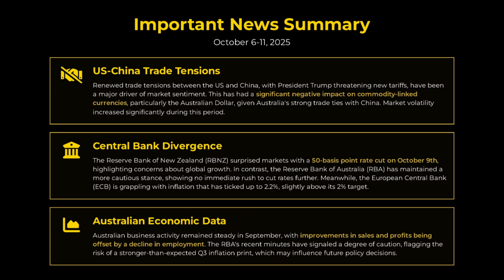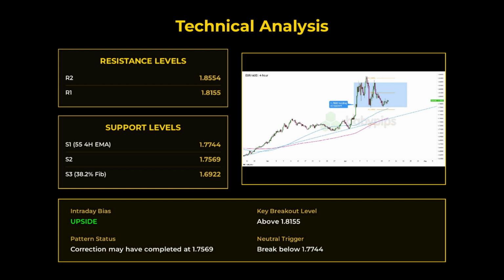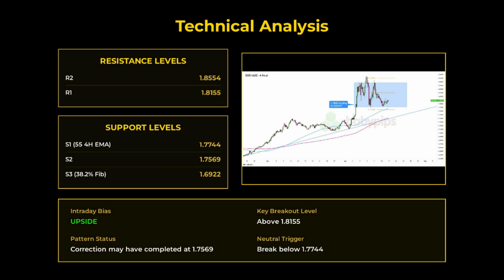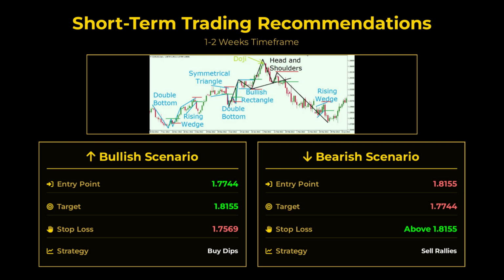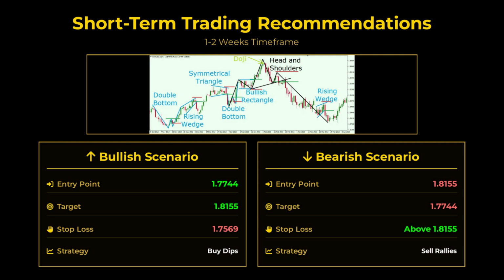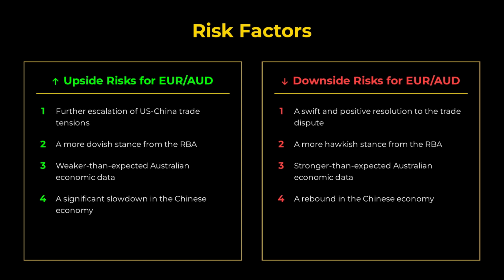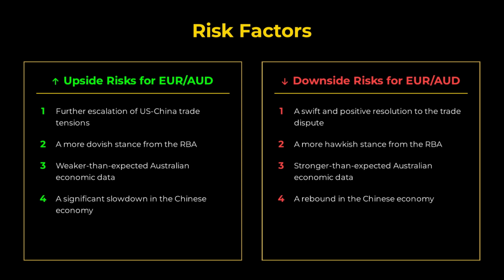EUR AUD Analysis Report October 6-11, 2025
What You'll Learn in This Video:

Current Market Data: Get the latest EUR/AUD price action from TradingView, including current levels at 1.79164, daily performance metrics, and technical indicator readings.

Important News Analysis: Understand the three major market drivers affecting EUR/AUD during this period, including US-China trade tensions, central bank policy divergence between the RBNZ, RBA, and ECB, and critical Australian economic data releases.

Technical Analysis: Discover key resistance levels at 1.8155 and 1.8554, support zones at 1.7744, 1.7569, and 1.6922, and learn how to interpret the current technical setup for optimal entry and exit points.

Short-Term Trading Strategies: Receive actionable trading recommendations for the 1-2 week timeframe, including specific entry points, target levels, and stop loss placements for both bullish and bearish scenarios.

Medium-Term Outlook: Explore our 1-3 month forecast with probability-weighted scenarios, including a 60% bullish case targeting 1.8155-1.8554 and a 40% bearish case targeting 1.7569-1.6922.

Risk Factor Assessment: Identify upside and downside risks that could impact your EUR/AUD positions, including trade policy developments, central bank decisions, and economic data surprises.

Trading Discipline: Learn essential risk management principles, including proper stop loss placement, position sizing strategies, and the importance of staying informed about market-moving events.

Data Sources:

This analysis is based on comprehensive research from five premier forex sources: TradingView, investingLive (formerly Forexlive), ActionForex.com, FOREX.com, and DailyForex. By synthesizing insights from multiple authoritative platforms, we provide you with a well-rounded market perspective.